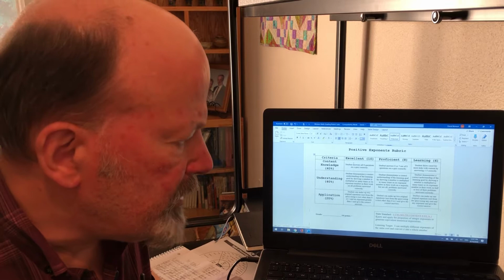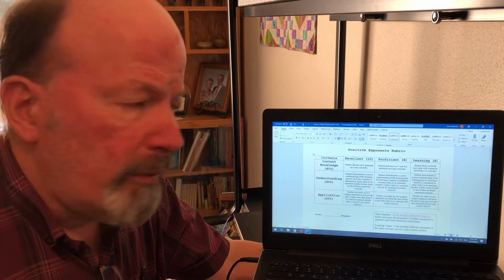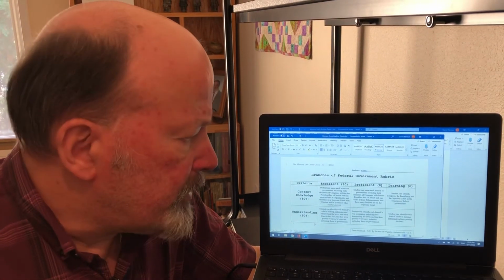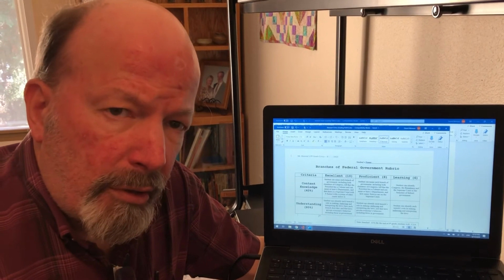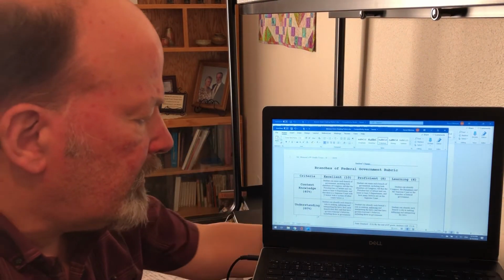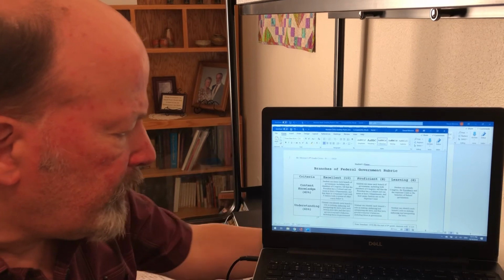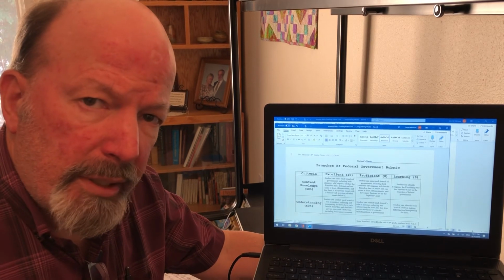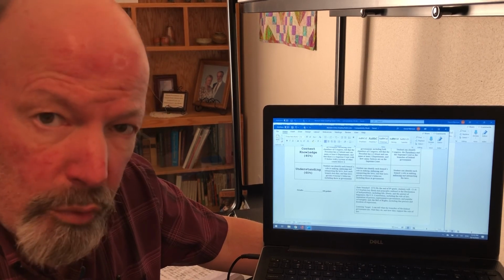2 rubrics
8th gr math, history